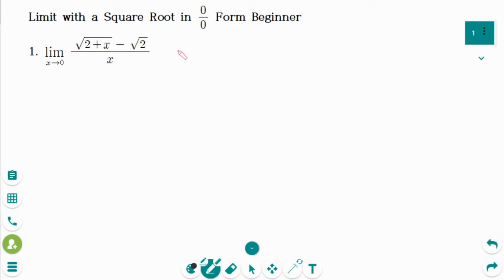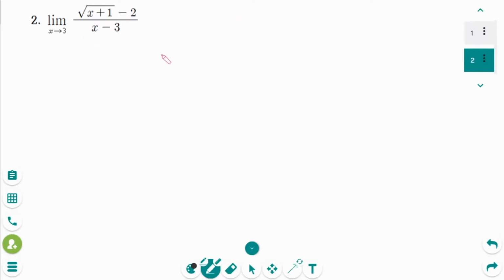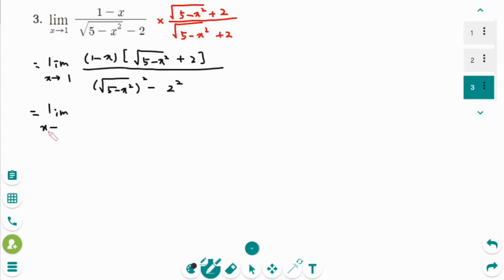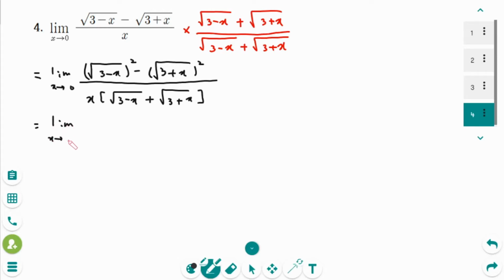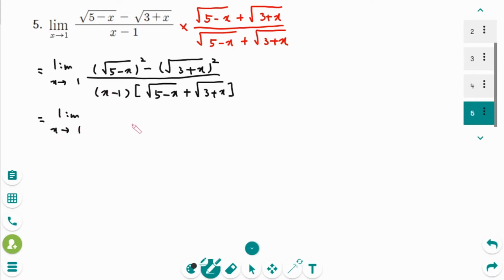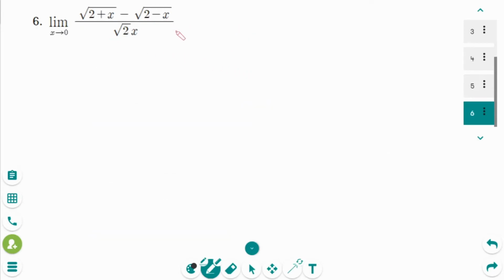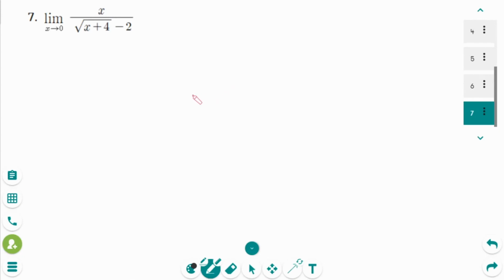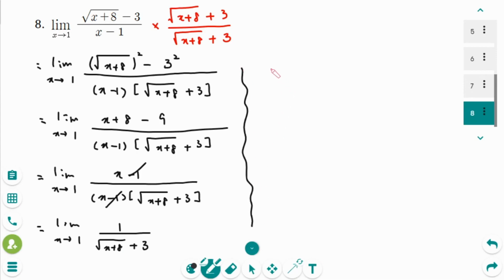Calculus - HOW TO: Limits with Square Roots (Beginner, Part 1)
This video covers 8 questions of beginner difficulty on the Limits with Square Roots, where you get the 0 over 0 form.